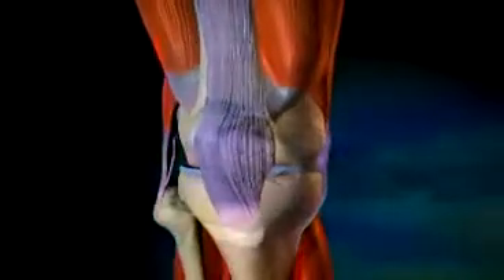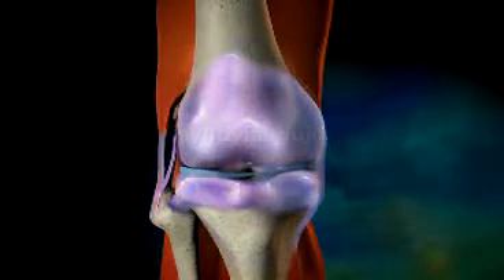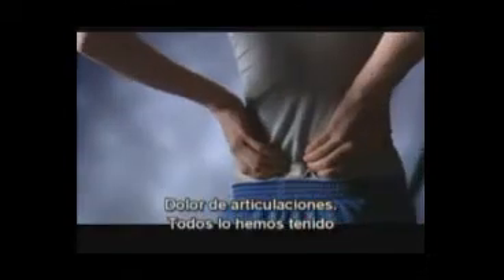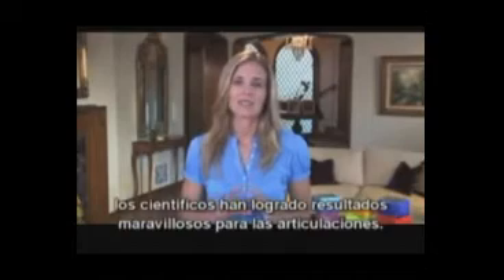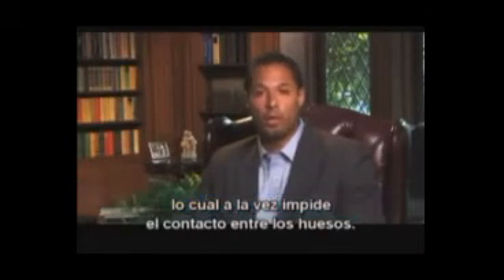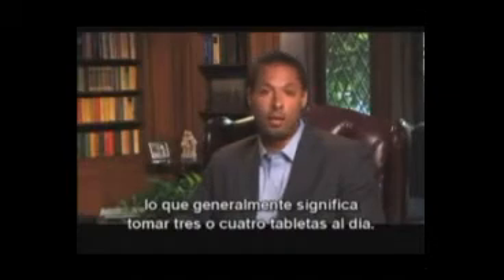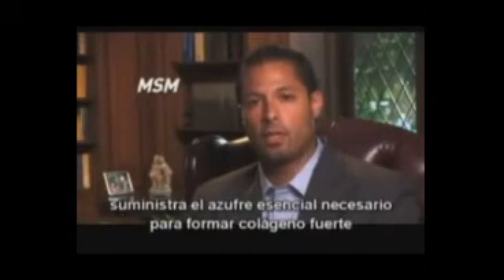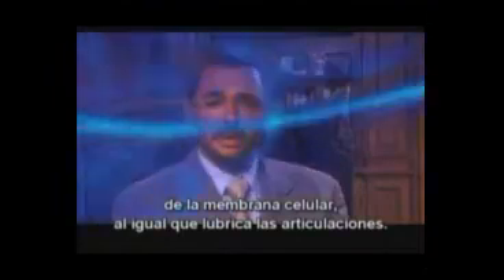Osteoarthritis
Overview of Osteoarthritis and treatment. More detail